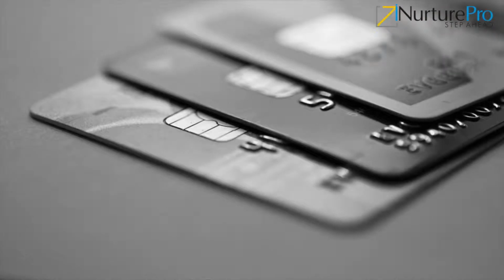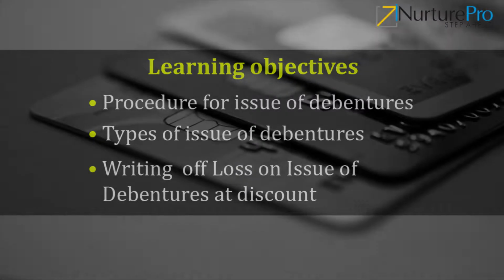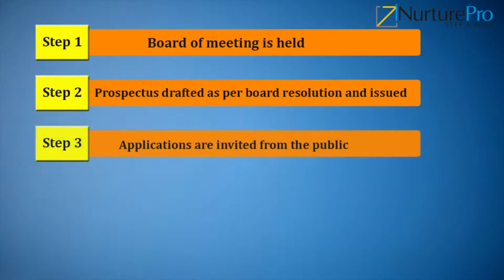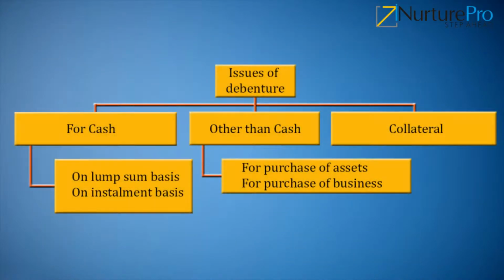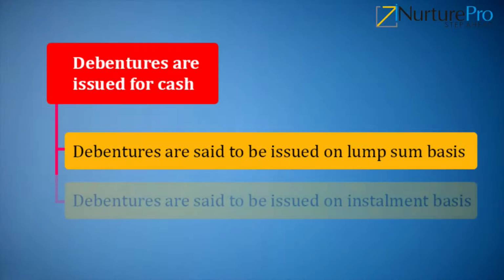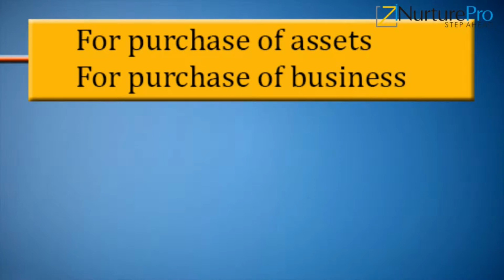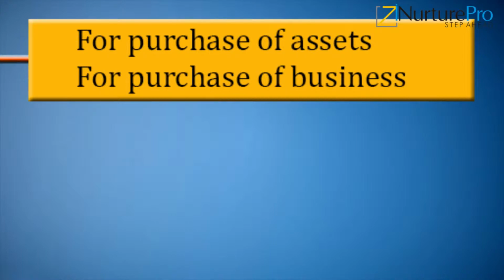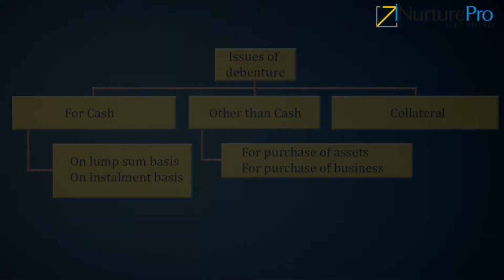SSK-ACCII M02 C01 VD Issue of Debentures